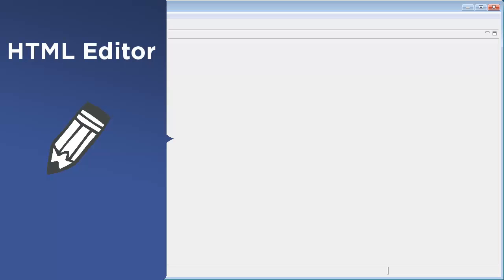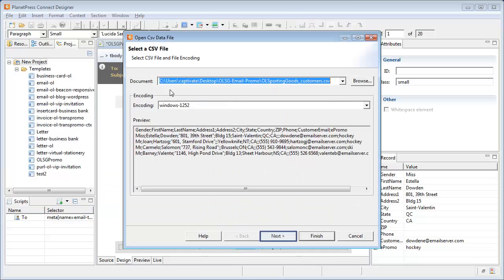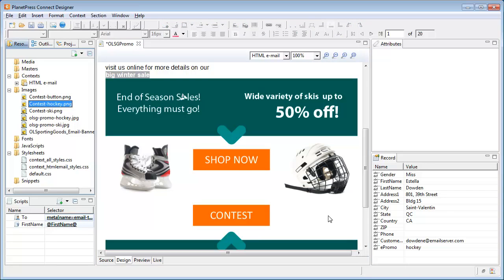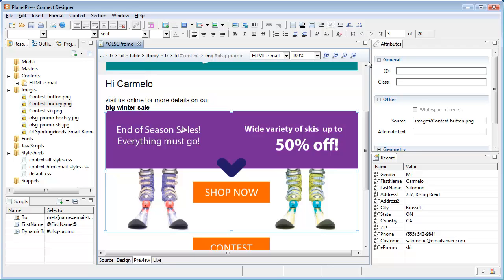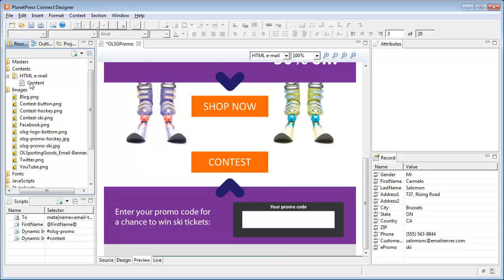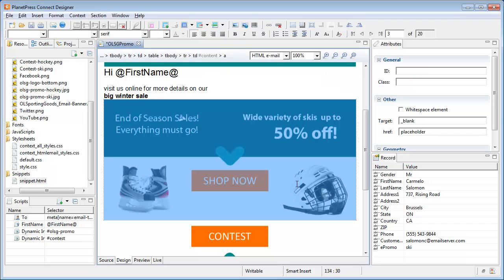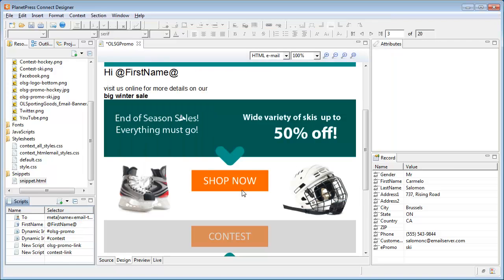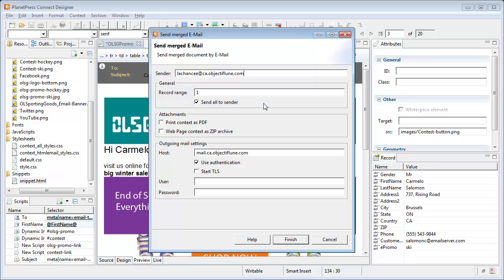Simple Promotional Email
In this animation we create a simple email using the drag & drop tools available in the Designer Module.

Please note that some features shown in this video have changed since it was recorded.